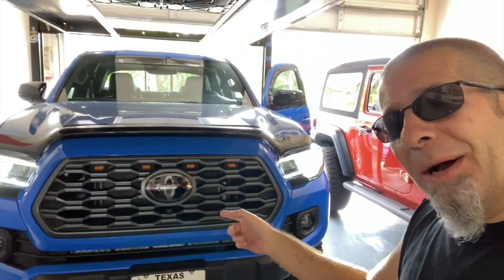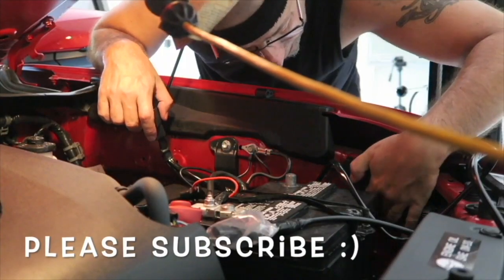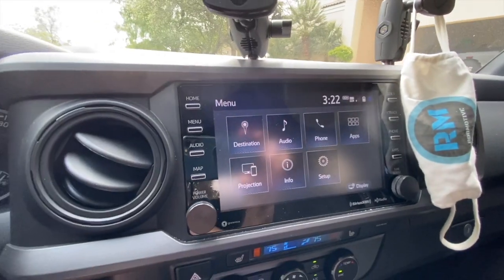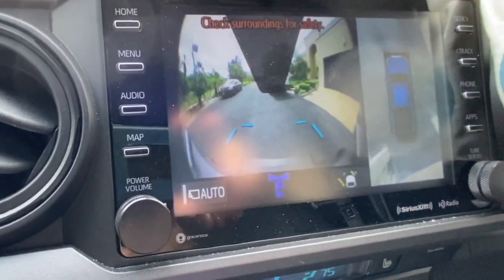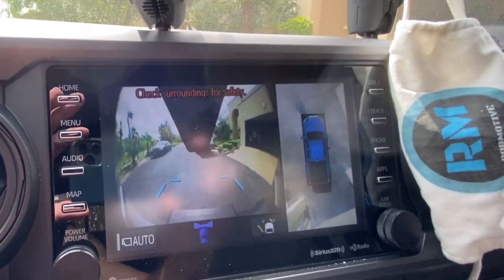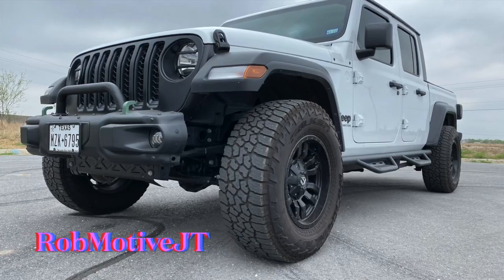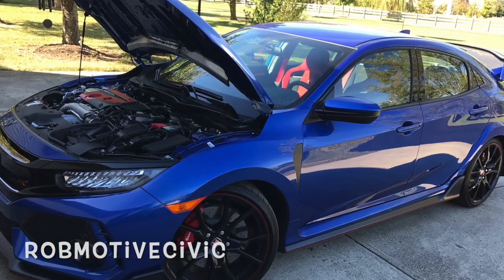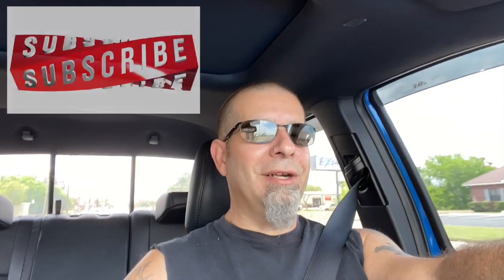Replacement Tacoma Grille Caused TSS Sensor Problem?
Replacement Tacoma Grille Caused TSS Sensor Problem?  It's happened to several Tacoma's but did it happen to mine?  Have a look.

My Tacoma Lift On The FRONT:
(Commissions Earned)